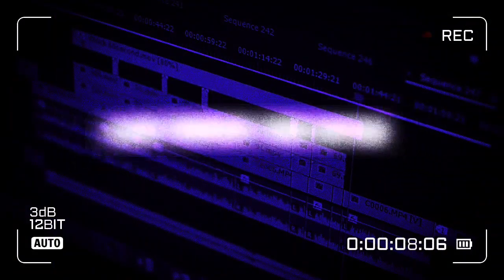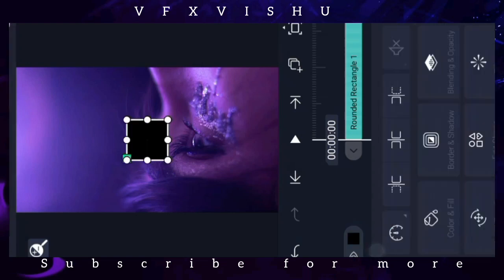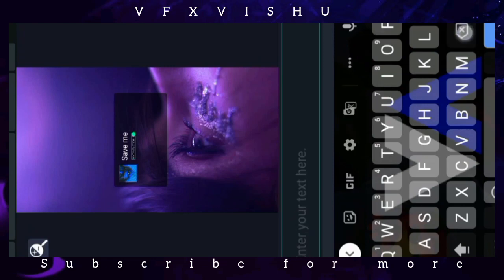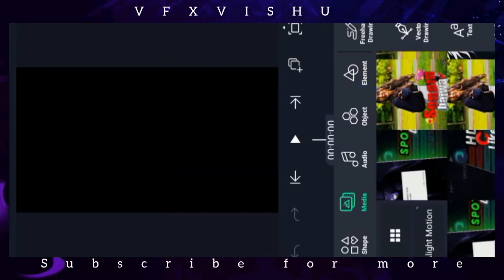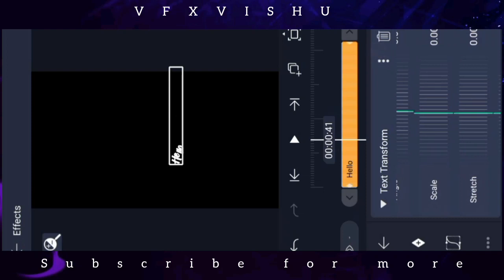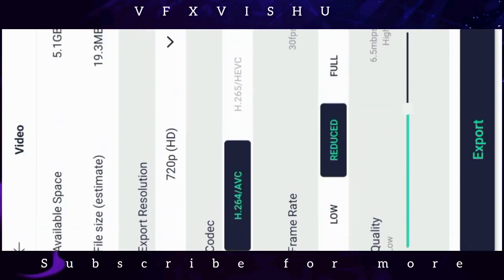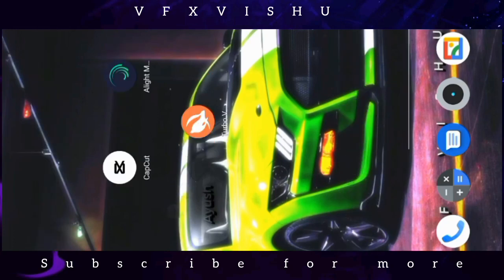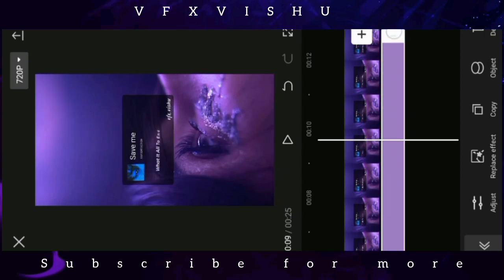Water wave+Spotify Card lyrics Edit Tutorial Alight Motion l Instagram Trending Spotify Card Lyrics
Water wave Background Spotify Card lyrics Edit Tutorial Alight Motion l Instagram Trending Spotify Card Lyrics

Note -Dear,
             Don't forget to give me credit 🤝❤️

💟Join Telegram for Preset XML file 👇
-  (Android Editing Tips, Tricks & Tutorial)📲⚡(search - VFXVISHU ) IF LINK IS NOT WORK.

Hello everyone,
I Make Trending Video Editing Tutorials & Some Other Useful Editing Tutorials Too!!
All the Tutorial are for smartphone users you can watch me to edit & Re-create with Your Smartphone! 📱 ✨

follow on social media for any queries📶

↪️ We respect all owners 🙏

• Previous Helpful Tutorials

💟Queries Solved:
•spotify lyrics edit
•spotify lyrics edit alight motion
•spotify lyrics edit alight motion preset •spotify lyrics edit alight motion tutorial